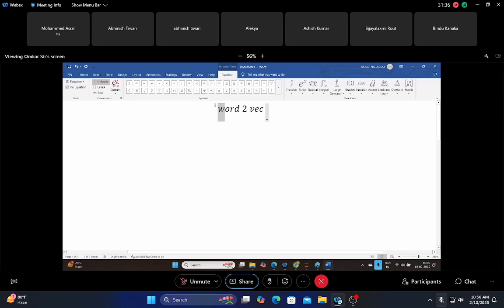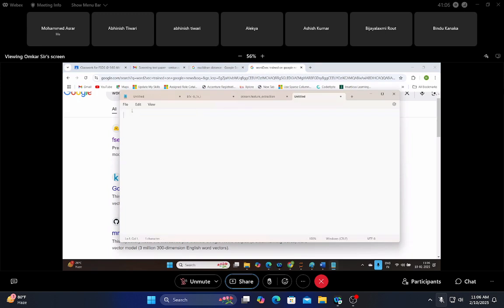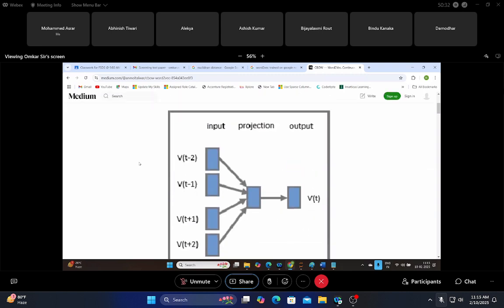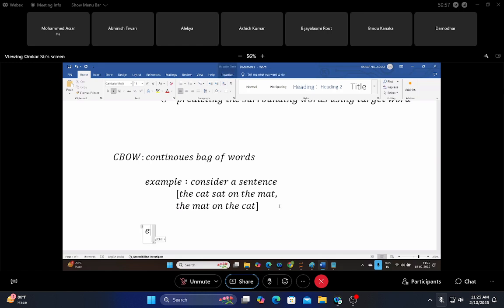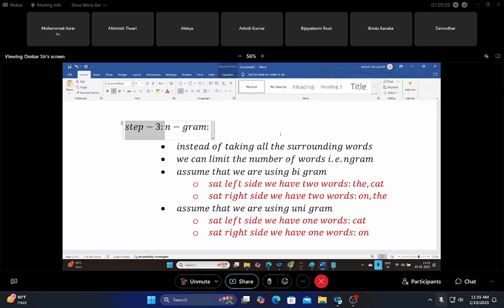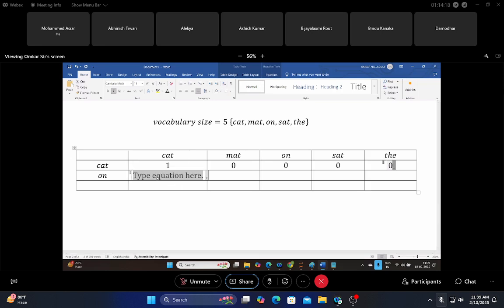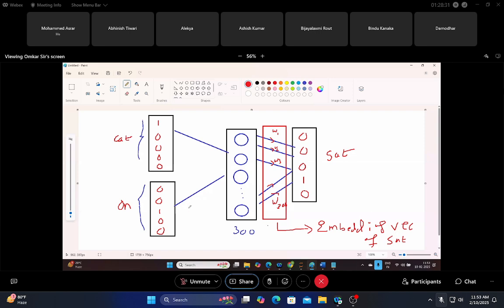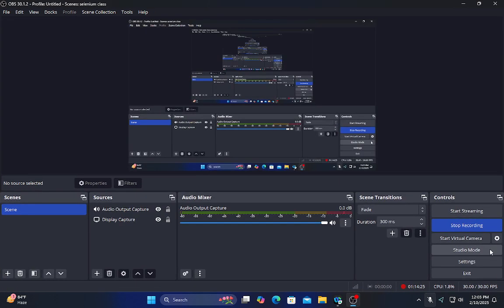10 feb 2025 D science by omkar